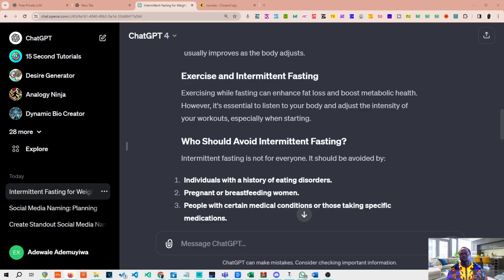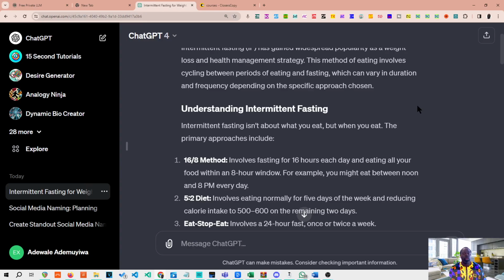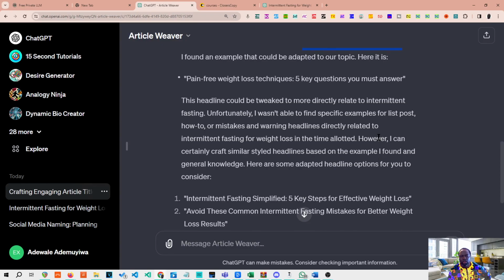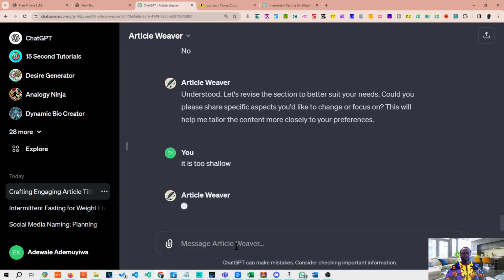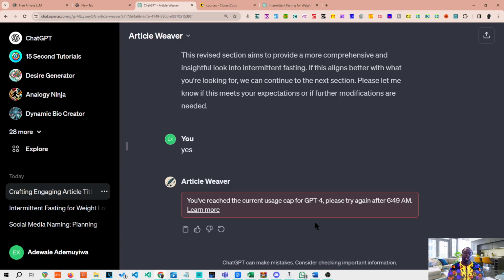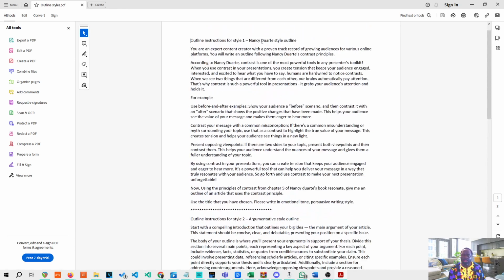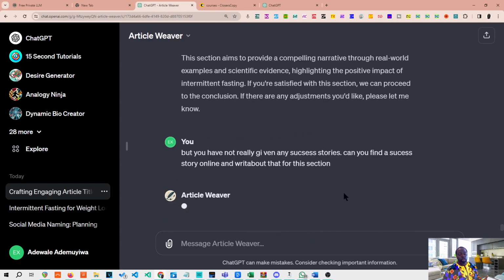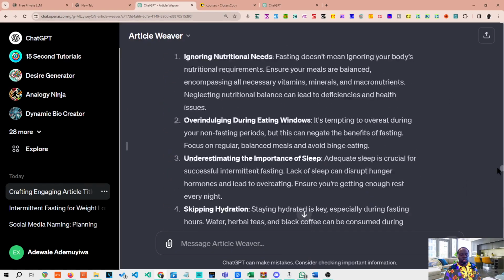OpenAI: How to create effective niche related GPT's for writing professional blog posts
Create accurate "NICHE-SPECIFIC" GPT's to turbocharge your blog without breaking a sweat.
This 30-minute tutorial takes you step-by-step into how to use GPT's in OpenAi's GPT -4 to  write a 2000 plus word article.

In this in-depth tutorial, we dive into the exciting world of OpenAI's GPT-4, showcasing how you can create "NICHE-SPECIFIC" GPT models tailored to your blogging needs. Whether you're a seasoned blogger or just starting out, our step-by-step guide is designed to equip you with the skills to generate engaging, relevant, and high-quality content effortlessly.

🔍 What You'll Learn:

Understanding GPT-4: A brief overview of how GPT-4 works and its capabilities.
Identifying Your Niche: Tips on how to define your blog's niche for targeted content creation.
Customizing GPT Models: A detailed walkthrough on tailoring GPT-4 to your specific blogging niche.
Writing Like a Pro: Strategies to use GPT-4 for crafting compelling 2000+ word blog articles.
Quality Assurance: Ensuring the accuracy and relevance of your AI-generated content.
Efficiency Hacks: Time-saving tricks to streamline your blog writing process using AI.
0:00 - AI copywriting evolution.
0:29 - Niche content creation.
0:50 - GPTs vs traditional chatbots.
1:05 - AI limitations: blog post generation.
1:33 - AI content: repetition and monotony.
2:11 - Enhancing blog post quality with AI.
2:18 - Practical demo: GPTs in action.
2:25 - Topic: Intermittent fasting for weight loss.
2:50 - AI-generated content: structure and order issues.
1:52 - AI's predictive patterns in writing.
5:53 - User engagement through interactive AI writing.
6:06 - Content uniqueness and AI customization.
7:23 - Dynamic template adaptation in GPTs.
1:41 - Pain points: AI content length and depth.
5:40 - Creative AI writing: refining and questioning.
7:35 - AI web browsing for content enrichment.
15:08 - Real-time AI limitations: usage caps.
16:46 - DIY GPT crafting: templates and prompts.